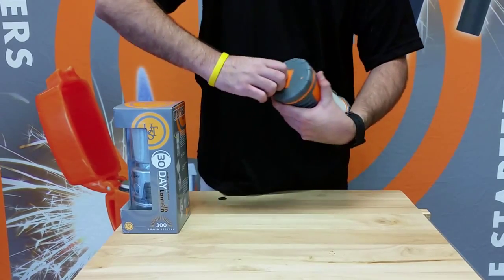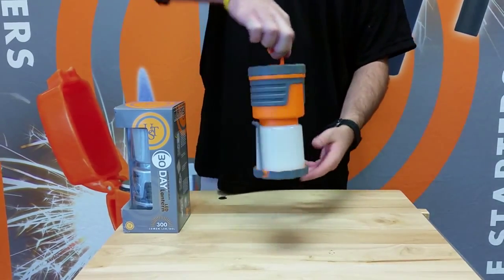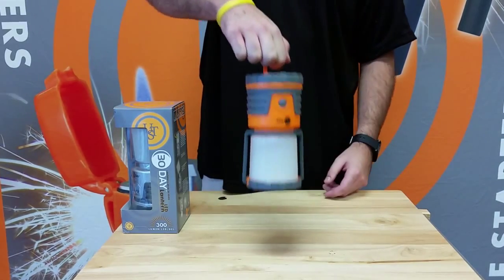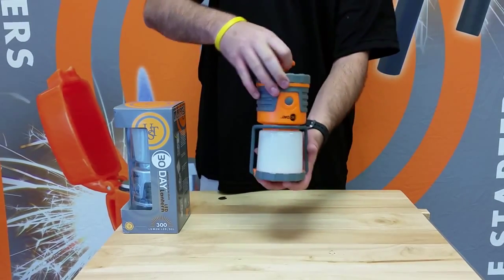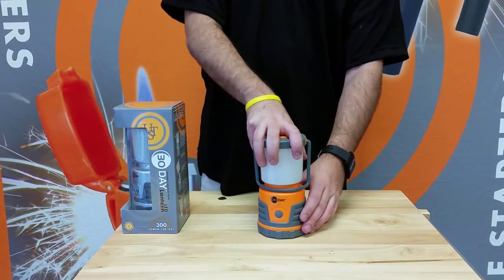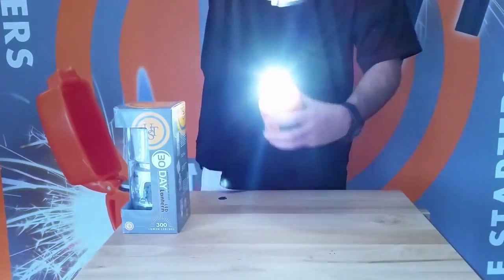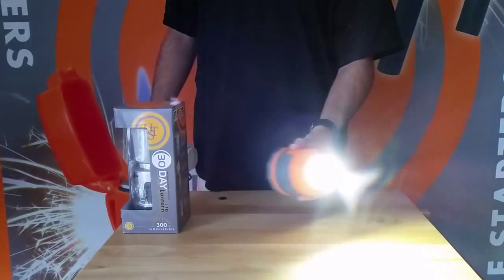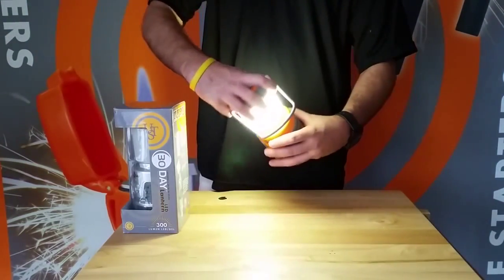30 LED Day Lantern HD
Be prepared for when the lights go out with the Ultimate Survival Technologies 30-Day Lantern. When in low mode, the lantern can run for 30 continuous days on just three D-size batteries.